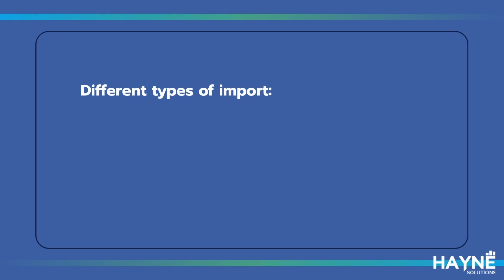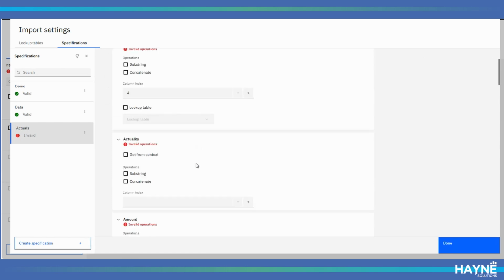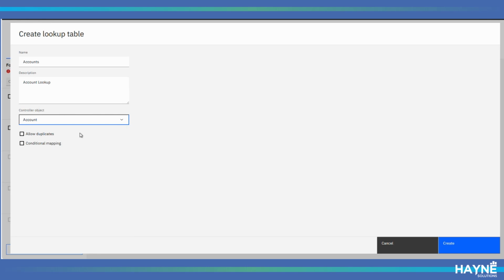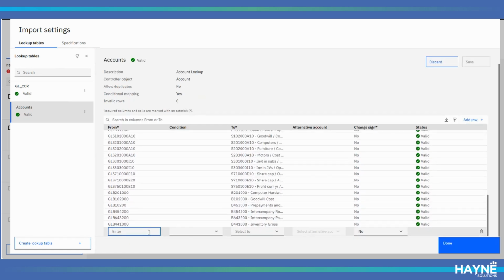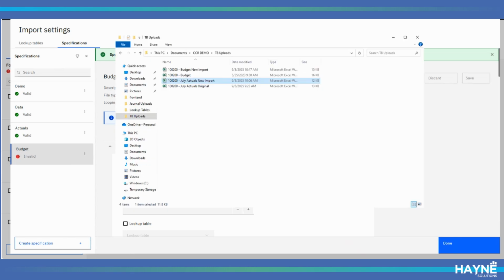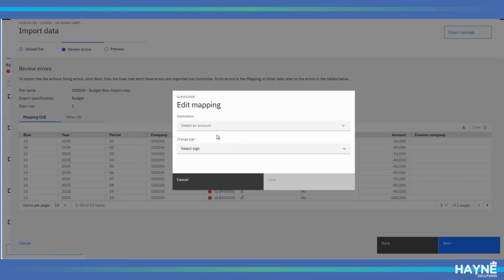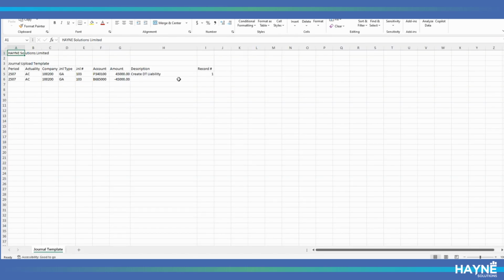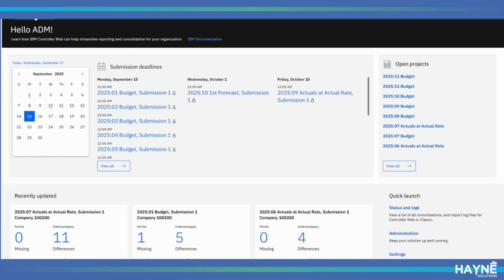IBM Controller Web Demo - Import Specifications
Our host, Karen Blythe (Senior Controller Consultant) explores the new import functionality in Controller 11.1.1